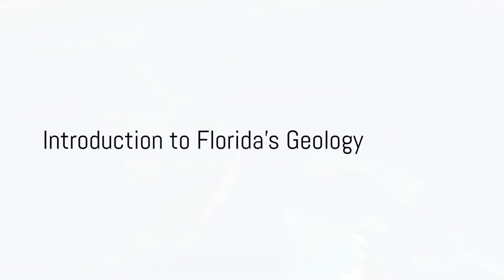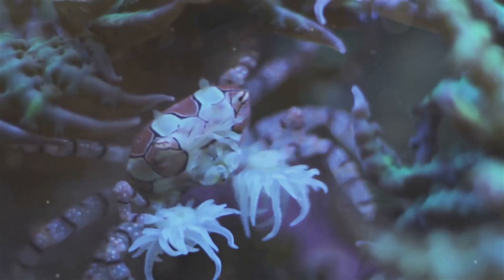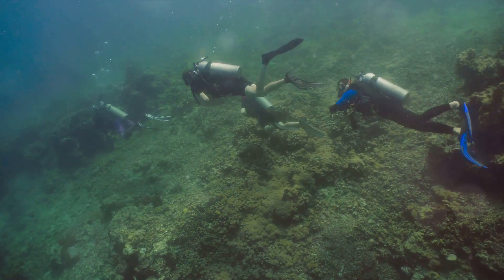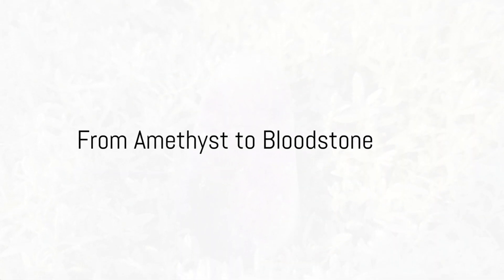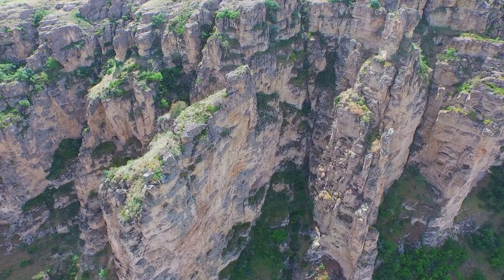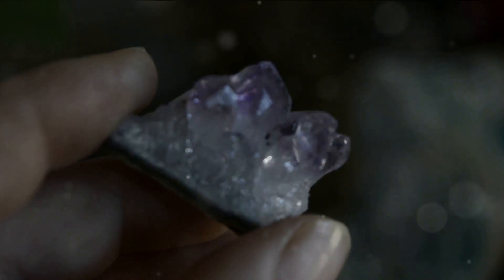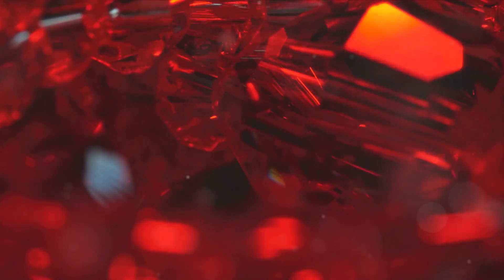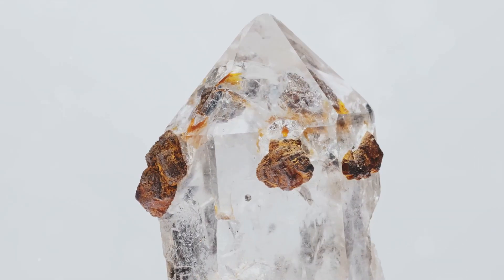Florida's Hidden Gems: Top 20 Rocks, Minerals, and Gemstones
Here is a detailed overview of Florida's top 20 rocks, minerals, and gemstones:

Agatized Coral - When silica replaces some of the cells of ancient coral fossils, it creates colorful banded patterns. A variety of agate material unique to Florida.

Amethyst - This purple quartz crystal is an official state gem. Found in geodes within limestone in northern and central Florida regions.

Bloodstone - A dark green jasper stone with red speckles of iron oxide crystals. Often carved into decorative items or beads.

Calcite - This white, yellow, orange or pink mineral crystallizes in a variety of forms like dogtooth spar and produces a strong effervescence with acid.

Chalcedony - Comprised of the fine-grained cryptocrystalline varieties of quartz minerals such as agate, jasper, and chrysoprase. Many decorative colors and patterns.

Chrysoprase - A light green and translucent member of the chalcedony quartz group. Used to make cabochons and beads.

Citrine - A vibrant yellow to orange-colored quartz crystal variation. Typically forms in prismatic crystal points.

Flint - A gray to brown sedimentary rock used by Native Americans to craft arrowheads and spear points. Still found in large deposits in western Florida.

Fluorite - This colorful mineral forms in cubed crystals and exhibits fluorescence under UV light. Occurs sparingly in Florida.

Fossilized Shark Teeth - Found along the Peace River and other waterways. Can range from ancient megalodon teeth to smaller modern shark teeth in black or tan.

Garnet - Reddish crystals used as an abrasive and sometimes discovered weathering out of mica schist bedrock regions in northern Florida. The state gemstone.

Jasper - Microcrystalline quartz mineral occurring in red, brown, green, or yellow deposits with a grainy texture. Polishes into a lovely sheen.

Magnesite - Formed from magnesium carbonate and occurs as compact material, vein fillings, or nodule concretions. White to off-white in color.

Opalized Shell & Wood - Precious opal replaces organic structures like shells or petrified wood to produce iridescent specimens.

Topaz - Transparent, prismatic yellowish crystals. The state gemstone along with garnet. Often found as points in clay beds in hammock areas of Florida.

Tourmaline - A complex silicate mineral group that includes black schorl and colorful watermelon tourmaline crystal clusters.

Turgite - Iridescent hematite crystals formed from oxidized iron minerals in sediments. Displays metallic red to rainbow colors.

Variscite - Rare light green to blue-green phosphate mineral occuring in nodules & botryoidal formations, sometime resembling turquoise.

Petrified Wood - Fossilized silicified tree logs extracted from pay dirt in places like the Peace River. Displays original wood grain.

Smoky Quartz - Hazy gray to brown quartz crystals often extracted from ancient riverbed deposits in counties like Gilchrist.

Hope this gives you a nice introduction to some of the incredible rocks, minerals and gemstones found across Florida!